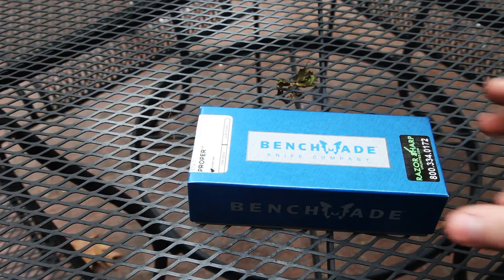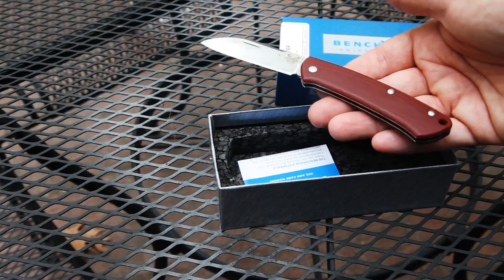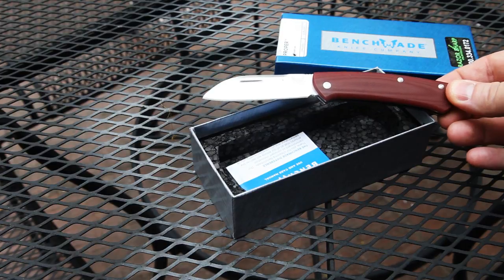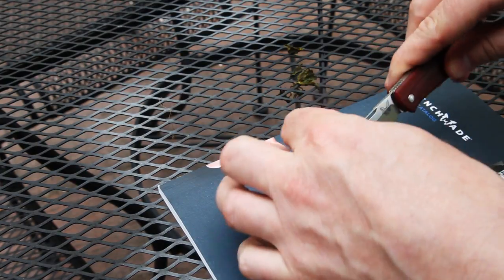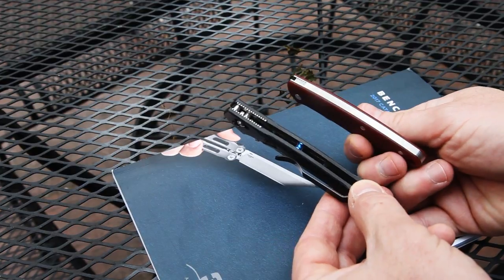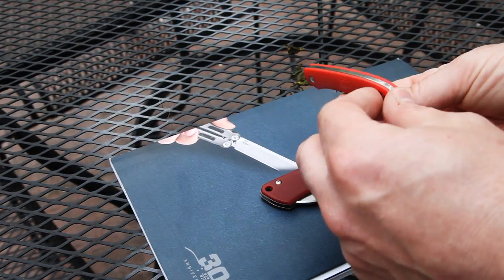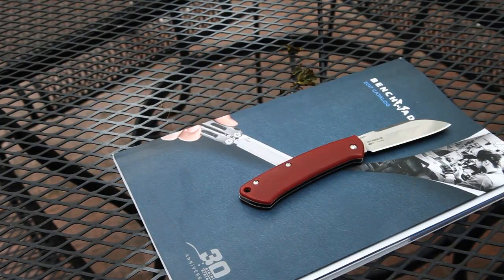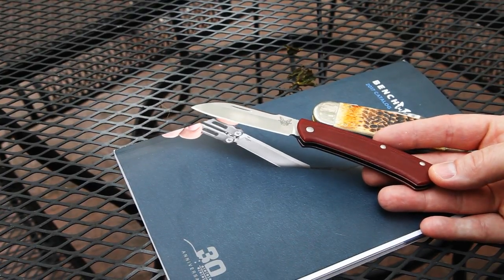Overview: Benchmade 319 Proper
This is an overview of the new Benchmade 319 Proper - the first slipjoint knife made by Benchmade.